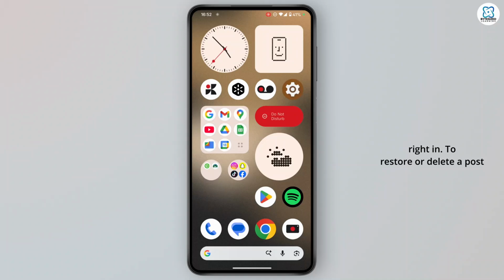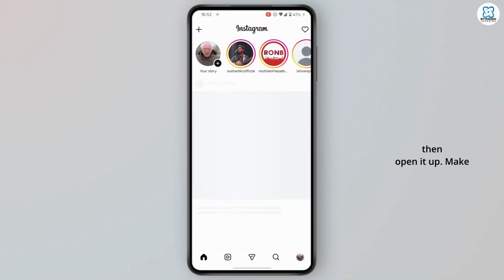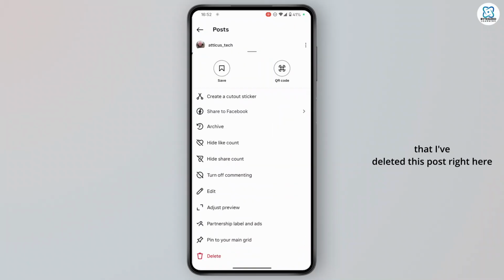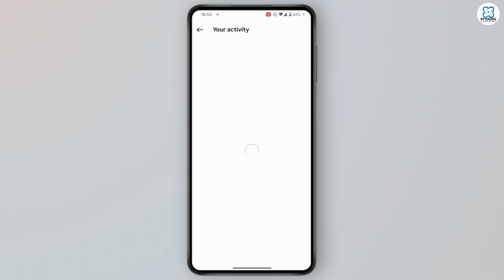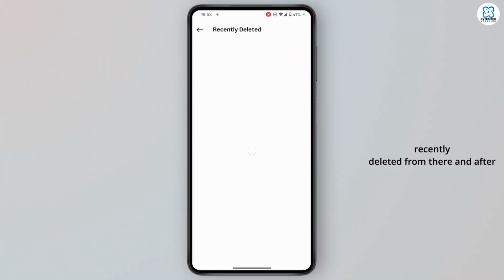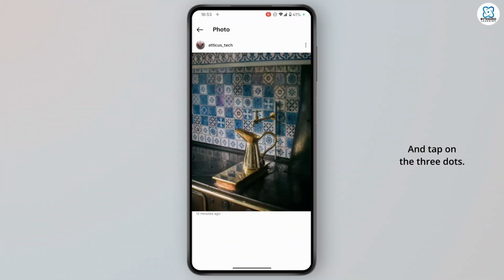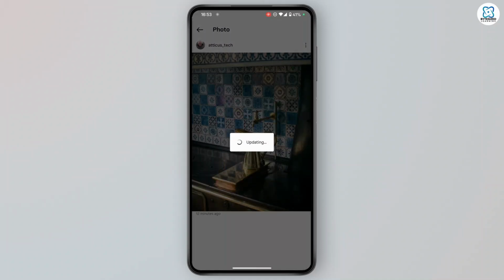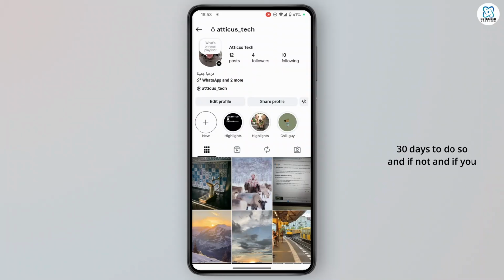How to Restore Deleted Posts on Instagram?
Accidentally deleted an Instagram post and want it back? This video will guide you through the steps to restore your deleted posts on Instagram quickly and easily. Whether you're asking, "How do I restore deleted Instagram posts?" or need help navigating the recovery process, this tutorial has you covered. Learn how to retrieve your posts and get your Instagram feed back to normal. Watch now to see how you can restore deleted posts on Instagram today!

Timestamps:
00:00 How to Restore Deleted Posts on Instagram?
00:06 How Do I Restore Deleted Instagram Posts?